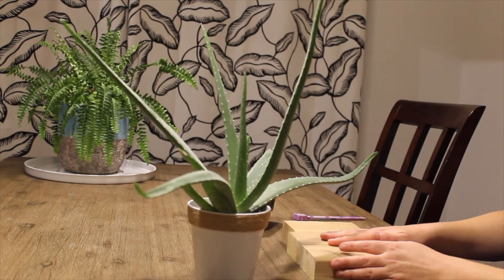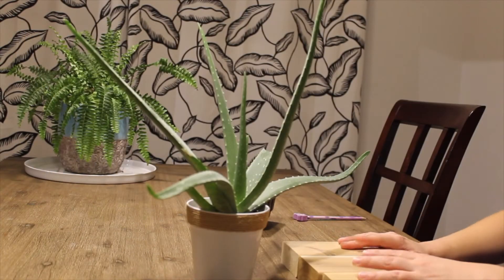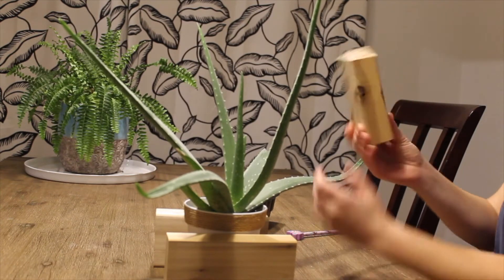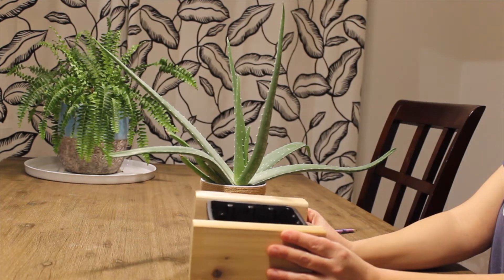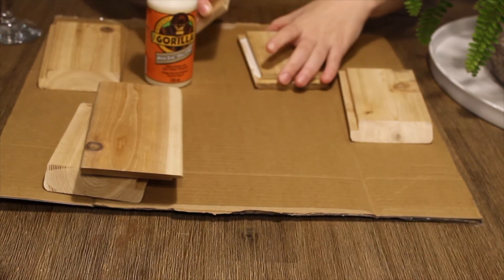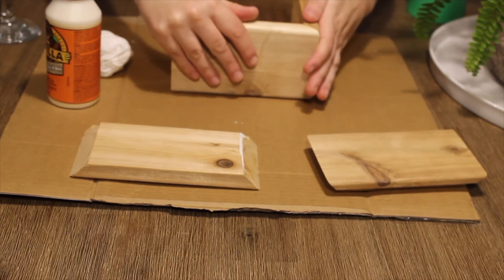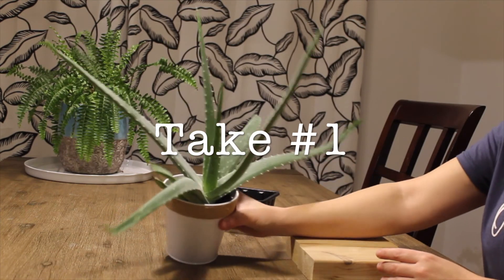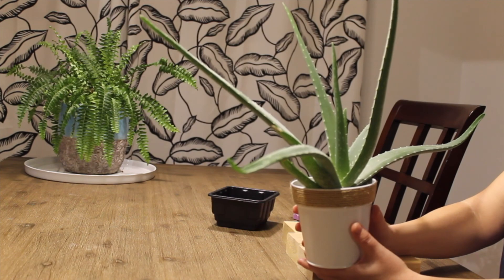DIY Cube Shaped Wooden Box / Mini Planter for Succulents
In this video I am building a planter box out of fence boards leftovers. I have some scrap cedar wood off-cuts left over from building a fence, and a recycled mushroom container.

The mushroom container insert is about the size of a pint of produce, and the wooden box is slightly larger than that.

I looked at some similar DIY videos, and the ones I have seen all use screws or nails to put the wooden box together, but the truth is, the cube planter is relatively small, and you don't really need to use anything other than some good wood glue. This way, you get a much nicer finished look than when the fasteners are visible.

I am using GORILLA WOOD GLUE in this video, and my end result is sturdy and solid - no other fasteners required.

The natural wooden look goes well with mini succulent arrangements, and I may make more wooden cube mini planters like this one, for my succulents.

It is an easy DIY. The hardest part is having patience for precise measurements so that your insert fits nice and snug, but the time taken to measure precisely is well worth it.